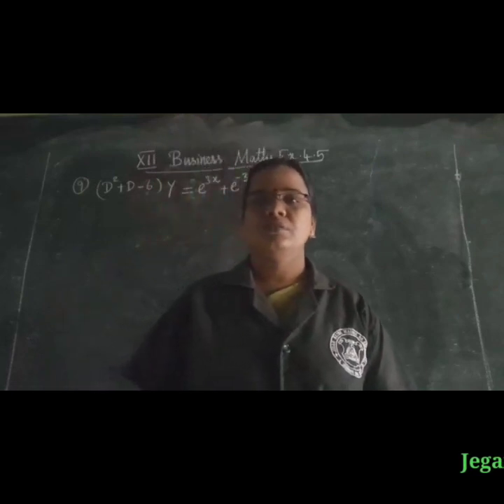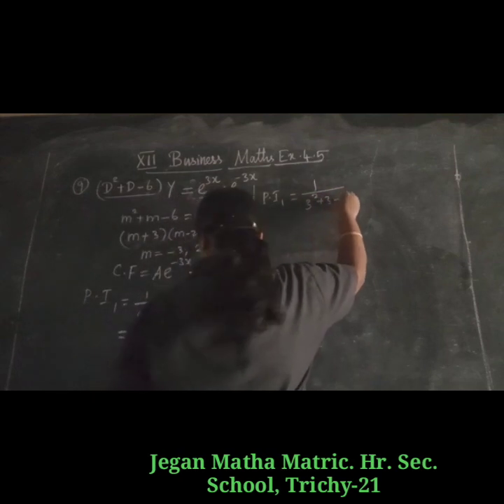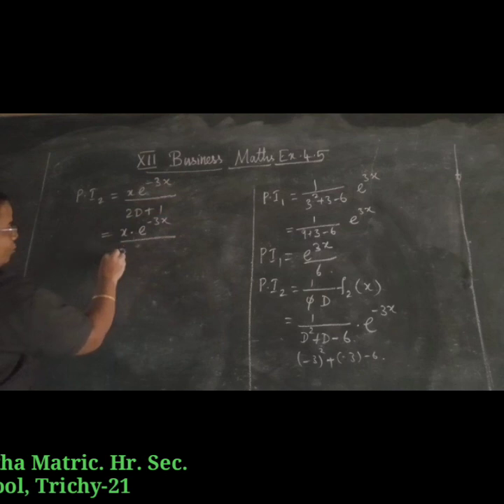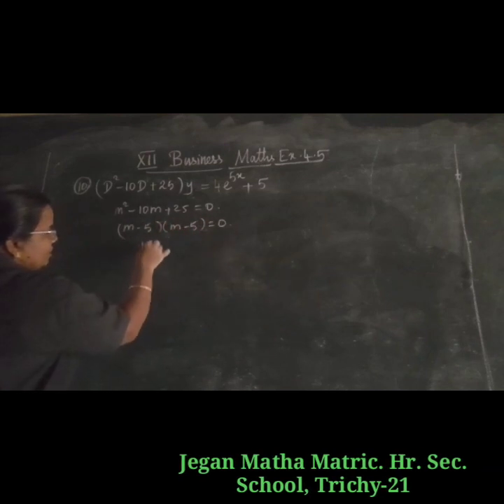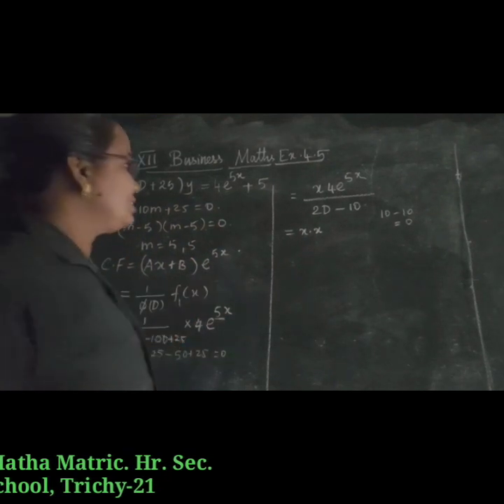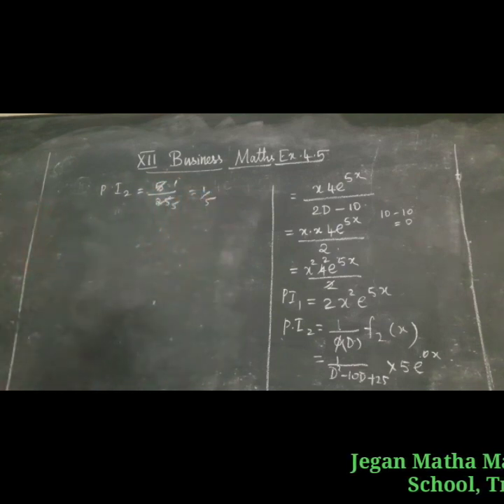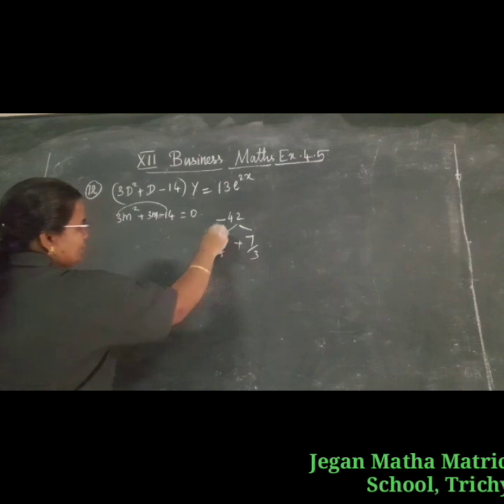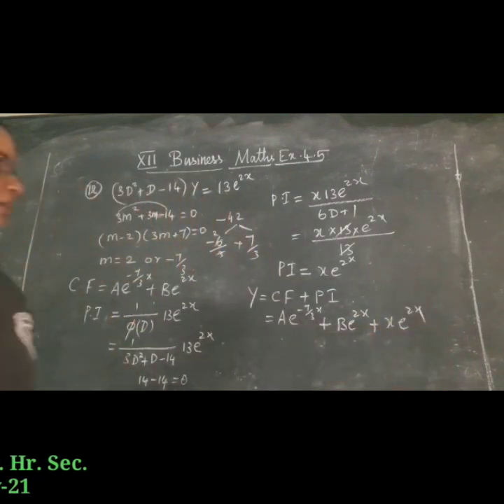STD XII BUSINESS MATHS ( EX- 4 .5( 9& 10 SUMS))